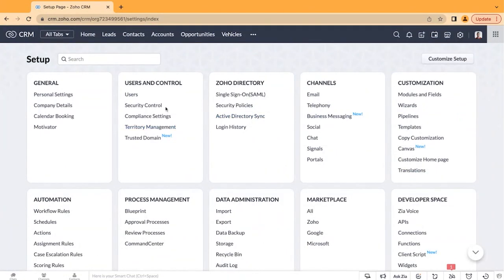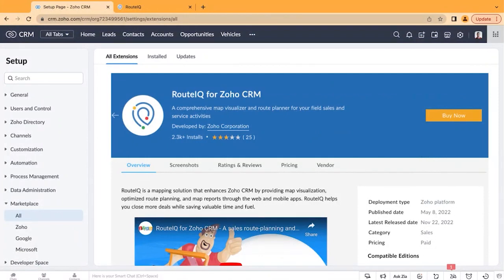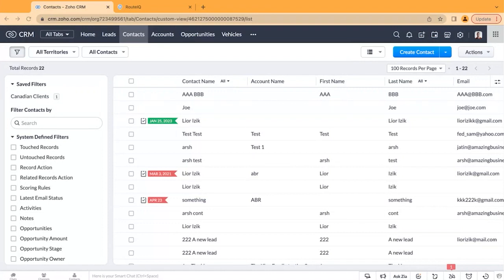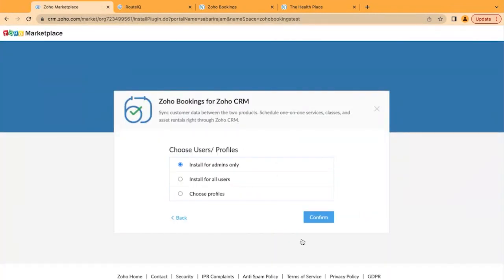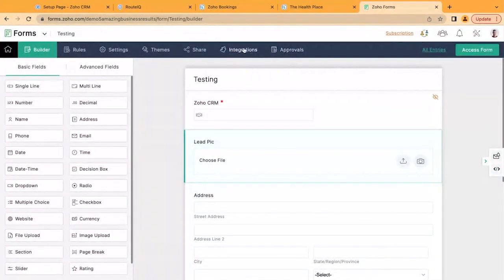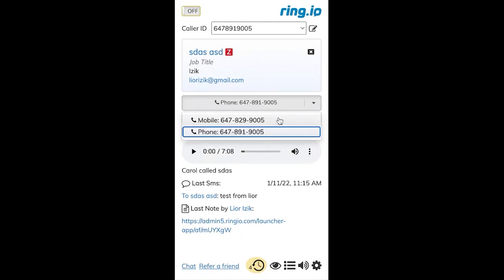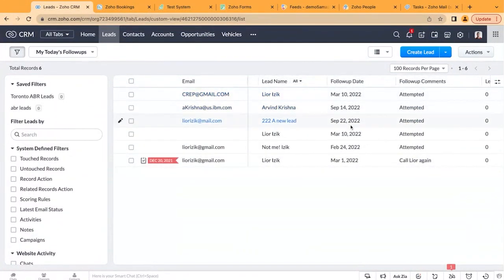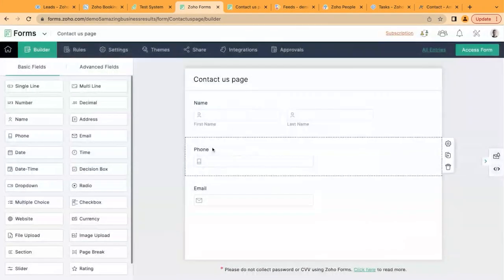Q&A Session With Lior Izik - Pathfinder, Route IQ, Zoho CRM Conversion Mapping, Zoho forms embed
Time stamps:
0:00 Introduction
0:23 Lior talks about Pathfinder
5:44 Route IQ Explanation
20:07 Difference between customer and children
22:27 When to use Zoho meeting VS Creating calendar invites
31:57 Lead profile picture conversion issue
37:10 Making announcements to your team
41:31 Should you use ring IO disposition to trigger CRM workflow
49:28 How to consolidate tasks from CRM, Mail, Projects, etc
53:30 Making announcements through Zoho people
57:18 Native WordPress  landing pages or Zoho forms embedding
1:02:21 Ending

My name is Lior Izik and I am a Business Coach and a Premium Zoho Partner located in Toronto, Canada, and West Palm Beach, USA. Our company provides various Zoho and Business solutions.

My Book